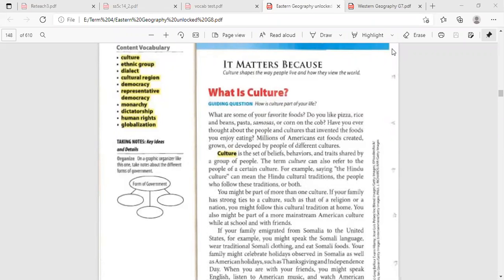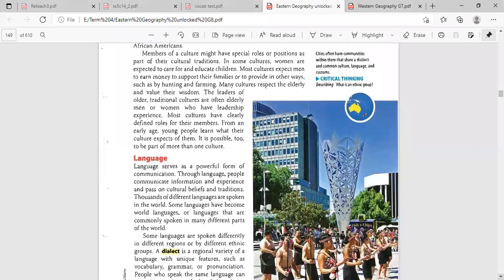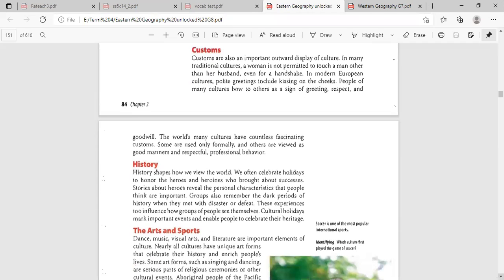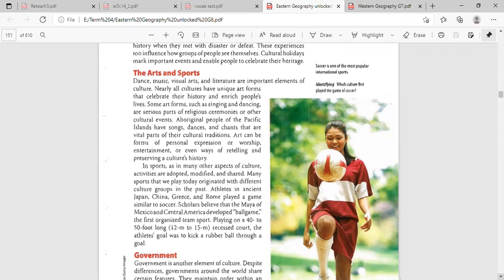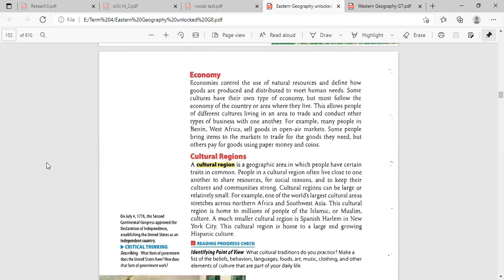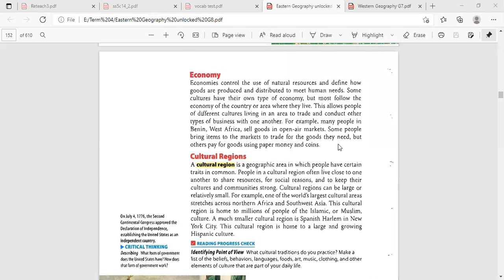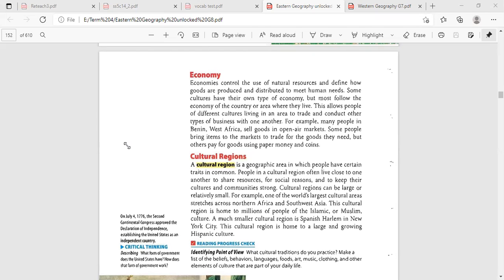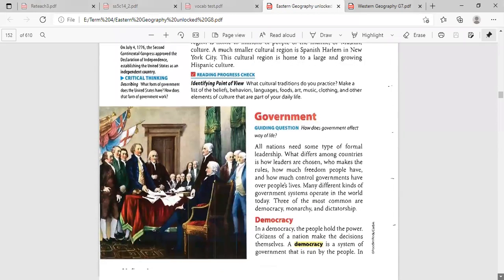Social studies G8 Ch 3 L 2